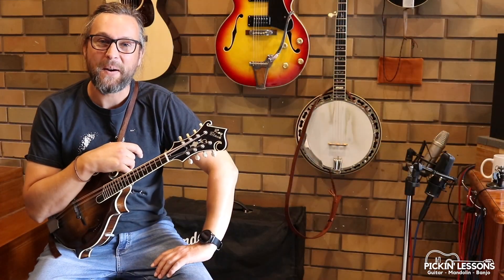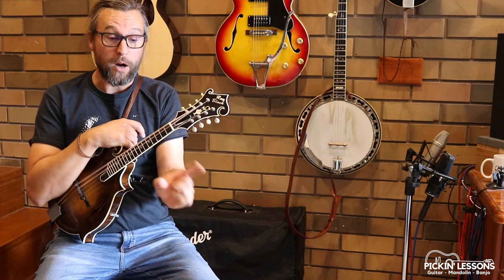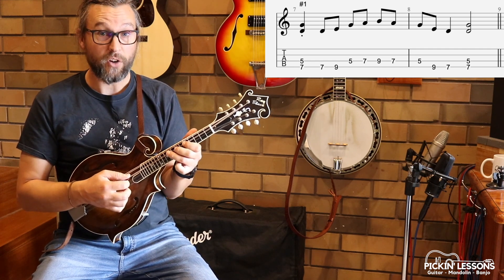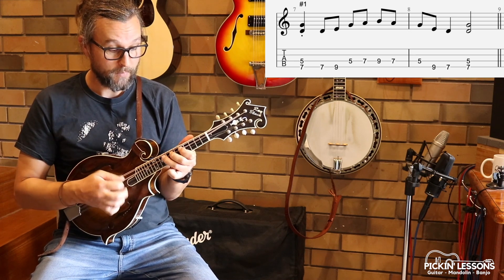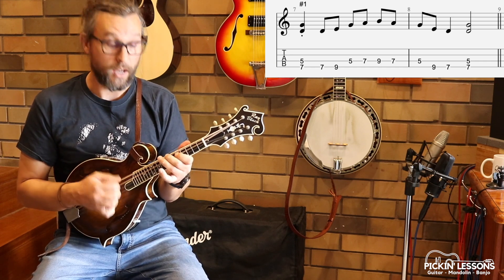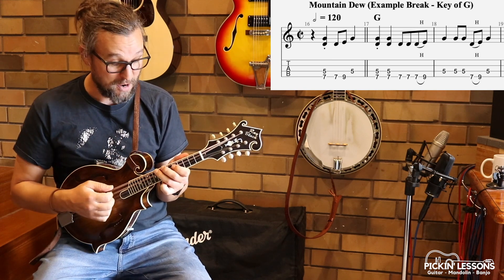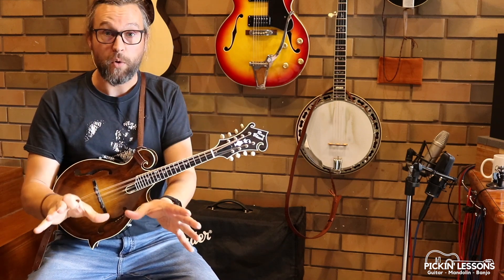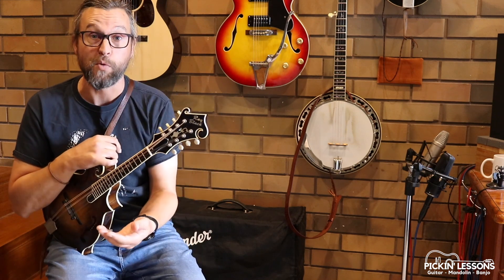Linking Double Stops: Mandolin Essentials #4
In the fourth Mandolin Essentials lesson, we'll cover how to link double stops with scales & arpeggios in one streamlined position.

It's an important skill for improvisation, melody/break construction, fill licks, etc. If you're wanting to improve your improv, having a sound knowledge of these closed position patterns will grow your mandolin muscles ready for the next time a break comes along...in any key! Areas of study include:

-3 double stops;
-Major Blues Scale/Major Pentatonic Scale;
-Major Arpeggio (one octave);
-4 scale/double stop linking exercises;
-And we'll finish with an analysis of an example break for Mountain Dew which applies the patterns learnt in the lesson.